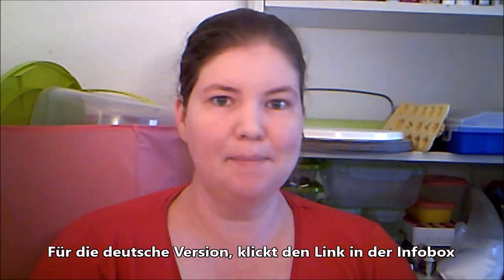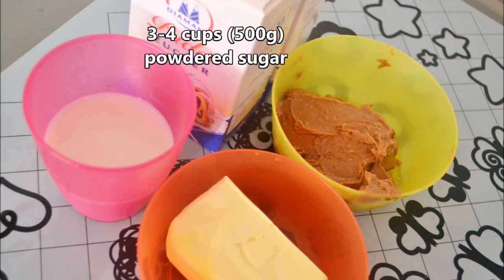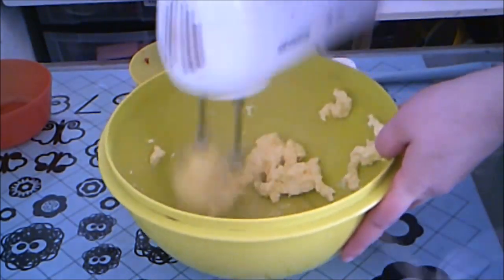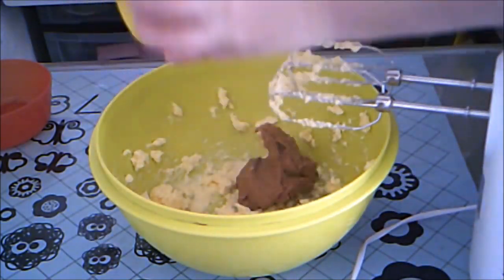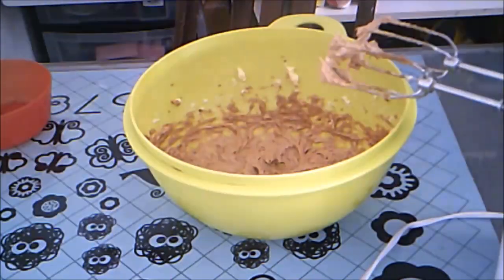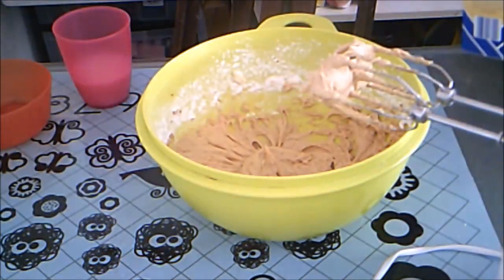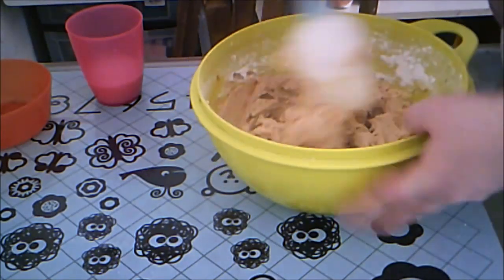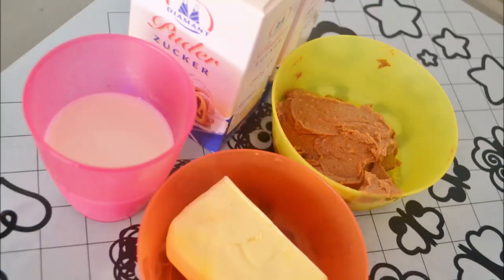Recipe: Peanut Butter Frosting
This is a fast and easy recipe for peanut butter frosting.

Peanut Butter Frosting:
1/2 cup (125g) butter
1/2 cup (115g) peanut butter
3-4 cups (500g) powdered sugar
3-4 tbsp milk or milk alternative (almond milk works great for this recipe!)
Cream butter and peanut butter together until color begins to lighten. Add powdered sugar half at a time, adding milk or milk alternative a tablespoon at a time to reach desired consistency.